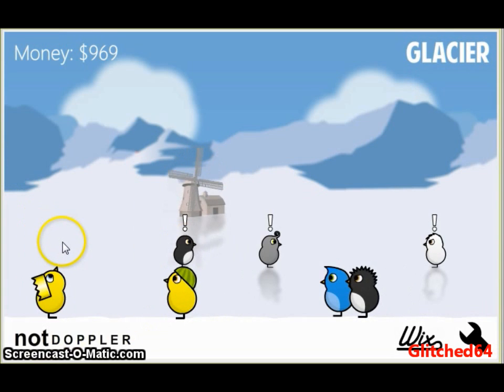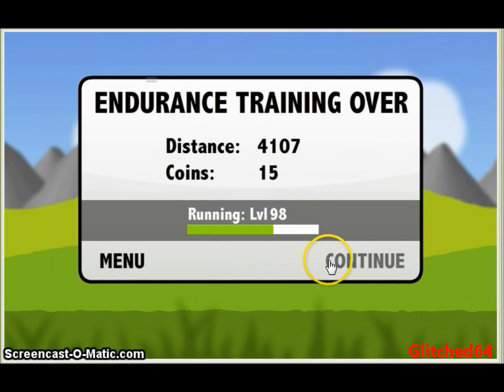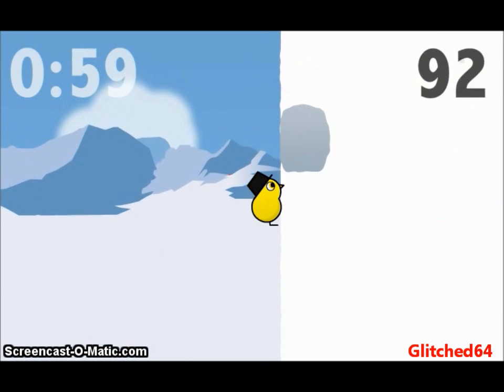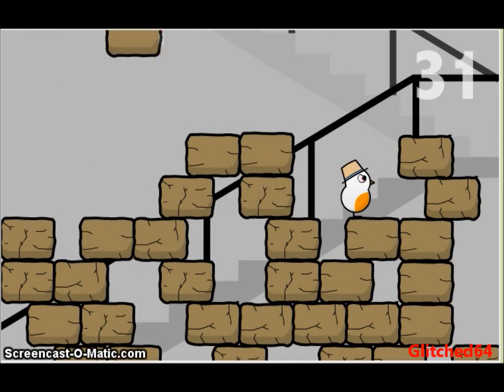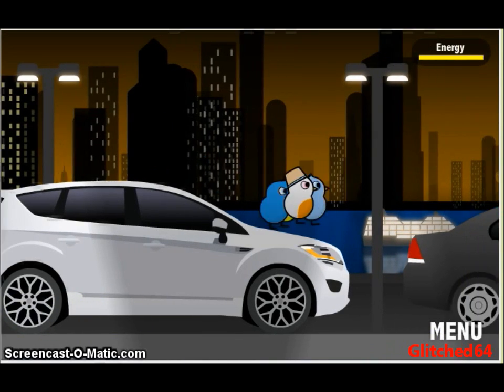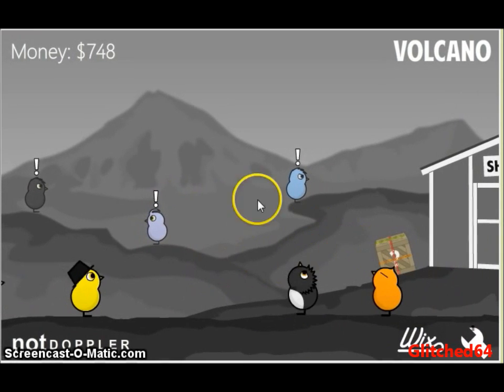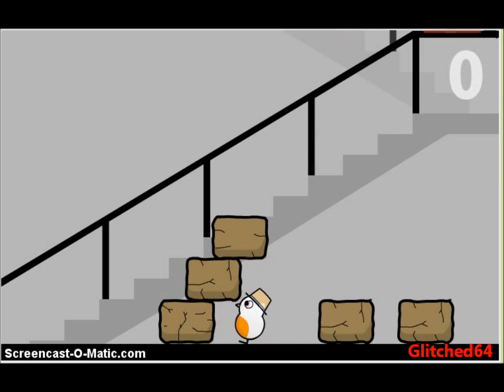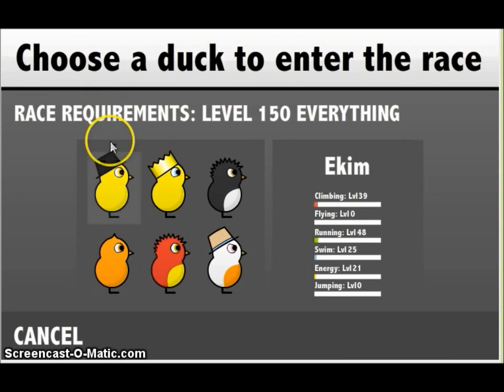Let's Play Duck life 4 #3: Glitches galore